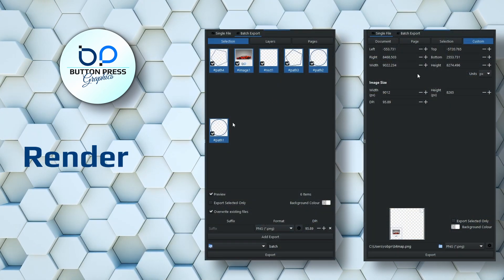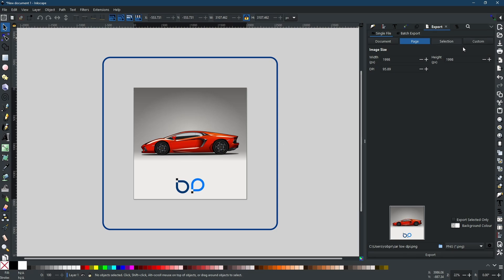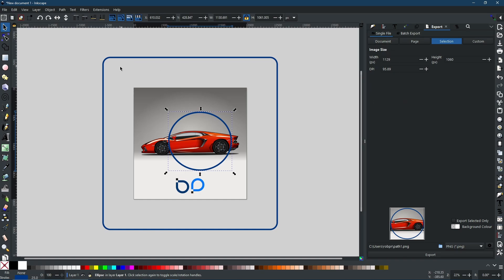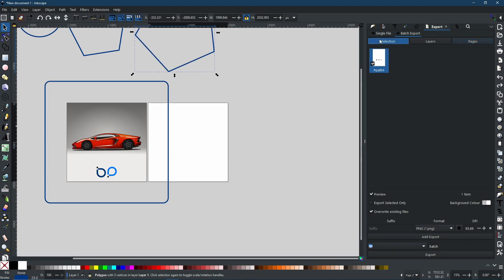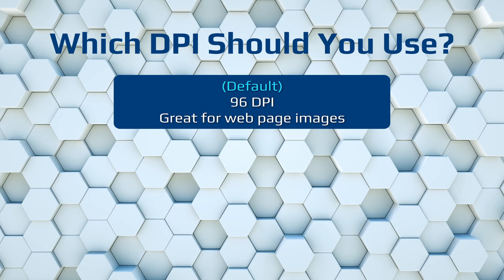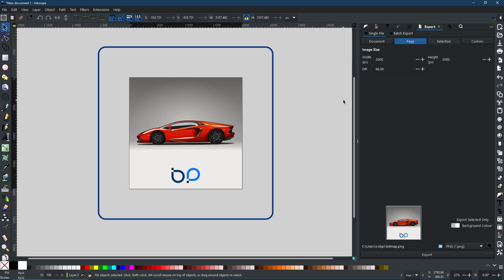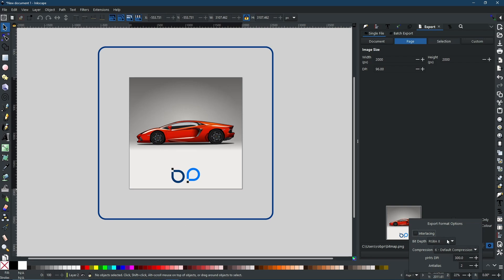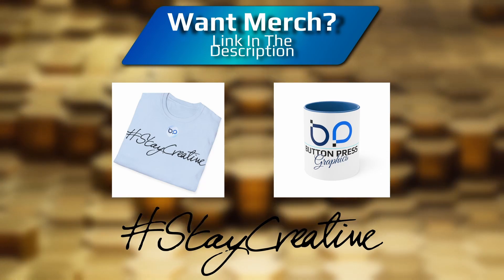EXPORTING & DPI Settings Within INKSCAPE (1.4)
This video was highly requested. Here is what you need to know about Exporting your projects and what DPI to use.